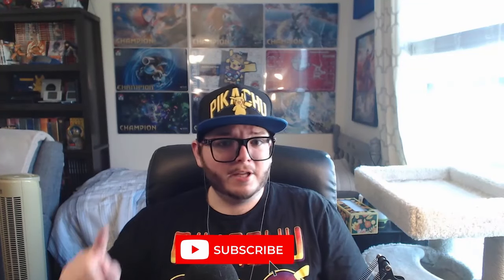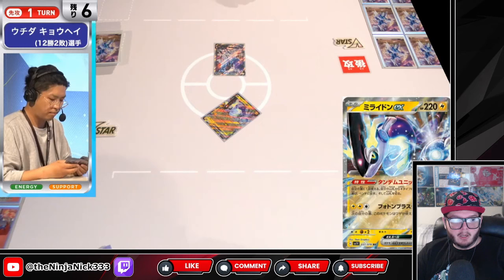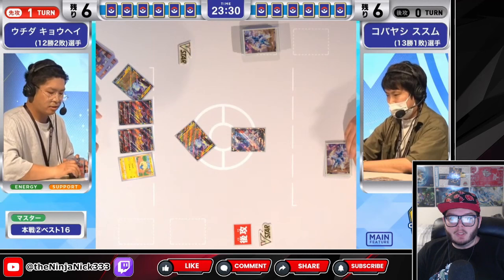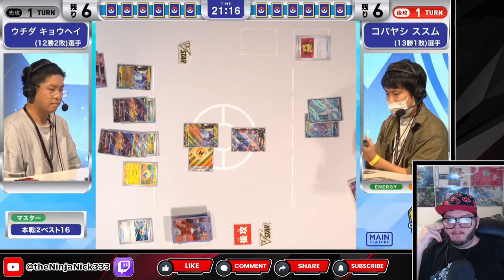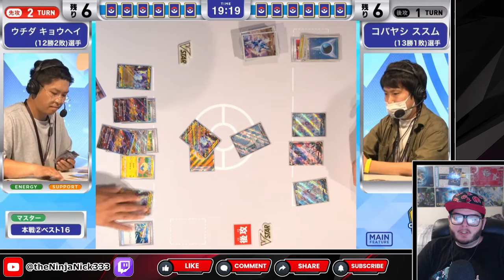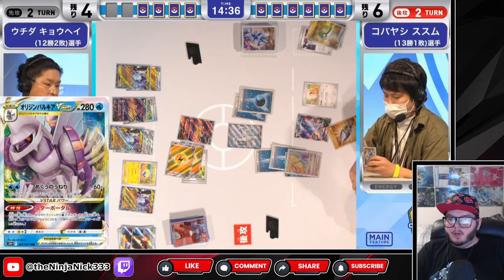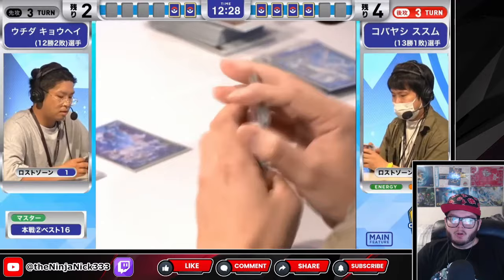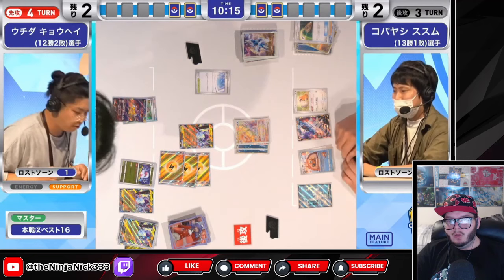TOP 16: Miraidon ex vs Palkia VSTAR - 151 Format / Champions League Yokohama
This is a post commentary of matches previously livestreamed from the Pokemon Trading Card Game Champions League in Yokohama Japan.  Format is Battle Styles to Scarlet Violet 151 Standard.  Top Cut rounds are Best of 1, 25 minutes.